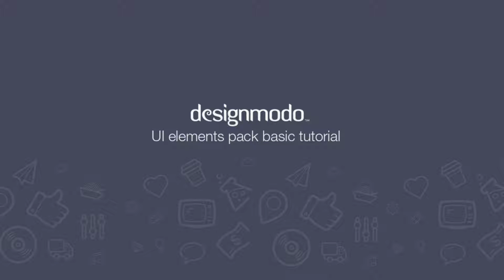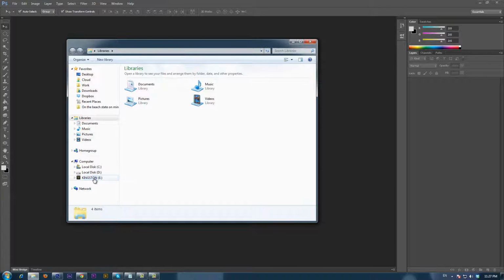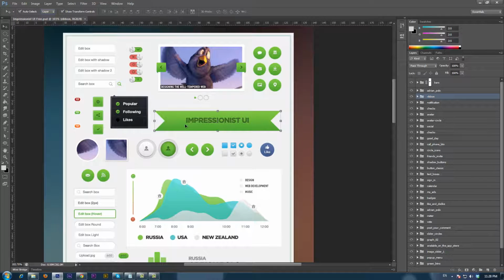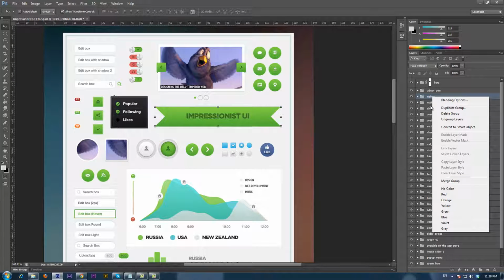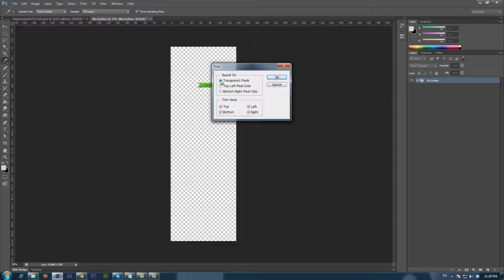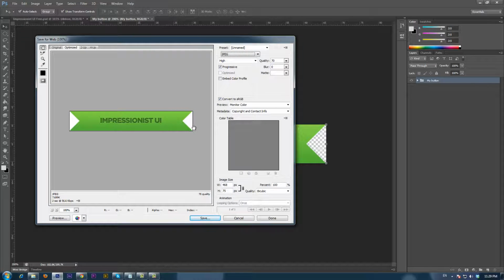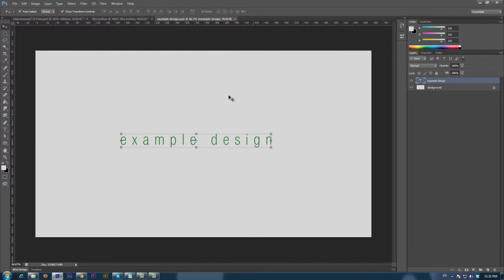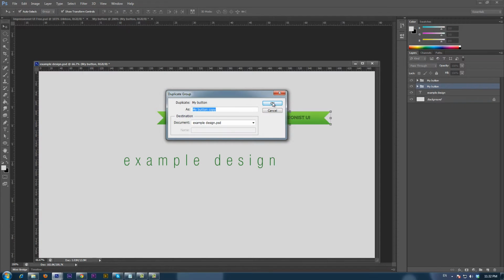UI Kit Introduction - How to Open, Detect, Copy, Move, Save in Photoshop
In the beginning I will show you a few different ways to open Designmodo UI elements pack:
The first way is to click on the file menu and click open.

The second way is the hotkey [ctrl+o], if you don't have some other personalized hotkeys.
The third way is to simply find the UI elements pack and to drag and drop it in the work area of Photoshop.

To use the Desigmodo UI elements pack we should know how to detect the elements in the Photoshop document. To detect the elements we use the Move tool.  Move tool can detect single elements, and / or groups. The important thing is to check Auto-select and Show Transform controls.

By clicking on the element you want in the document, you automatically select the group containing the layers of that element, and the transform controls around it appear. Now you can see how to detect only one layer in the group. That is important, especially if the element is complex, and consists of many layers.

To select only the element we need and save it separately, we again select the whole group with the "button" element. We right-click the selected group, and choose the Duplicate group. Here we write the name for the new group, and as the destination we choose New, and write the name of the new document we want to create. Click OK and the new document is created, containing only the button that we need. Now there is too much empty space around the button. That problem we can solve in many different ways, but the most simple is to crop or trim.

To trim we select the Trim option from the Image menu. We choose the Transparent pixels and check if it is adjusted so it trims on all four sides. Click OK ant that is it. We have the document with the element we need.

To use it further we save it in a format that we need to continue working. In the File menu we select Save for Web.

Save for Web gives the best results in reference to the size of the file, and that is important to us now. The most used formats are JPEG and PNG. This button has transparent parts, so if we select the JPEG format, they become white, and that is not good if we want to put the element on a non-white background. That is why we are going to use the PNG which saves the information about the color, and the transparent pixels. Before you click on Save button, make sure the Transparency is checked.

We click on Save button and check what we made. It's a PNG file of the element we need.
Sometimes you need to move the elements from one document to the other. It is simply done by drag and drop. We open the example document we already have. We click the Tab that marks our document and pull it down so we can see both documents at the same time. Now we click on the source document to activate it, and simply drag and drop the desired group from the layer panel into the target document, or directly from the source document we drag and drop the element we want to the target document.

If we need more elements, we can simply duplicate them by right-click on the group, and then Duplicate group.

That is all for now, thank you for your attention.